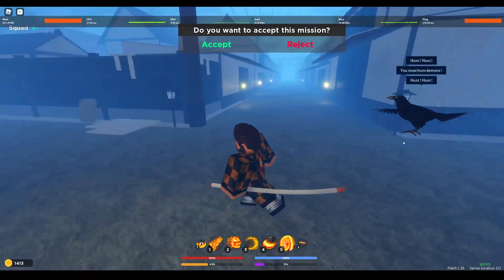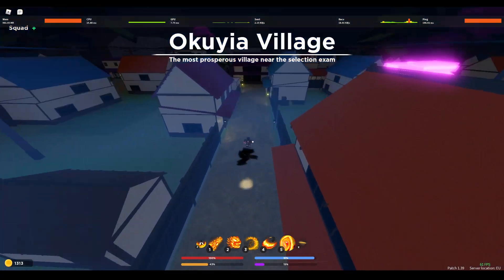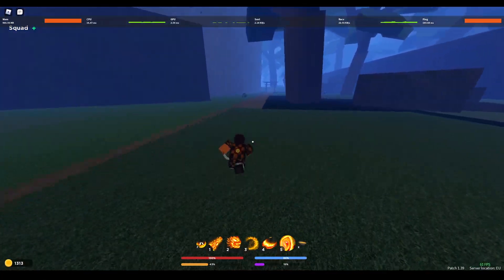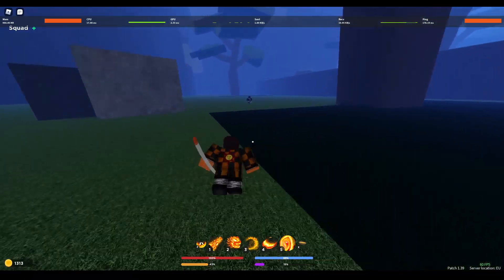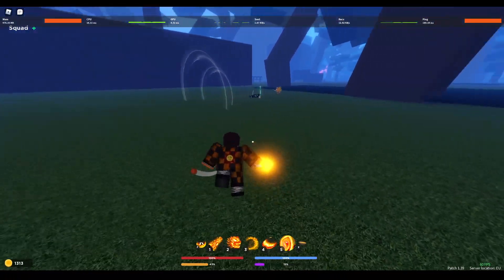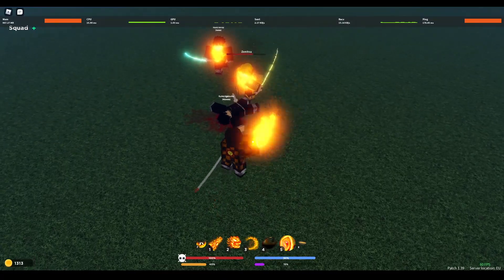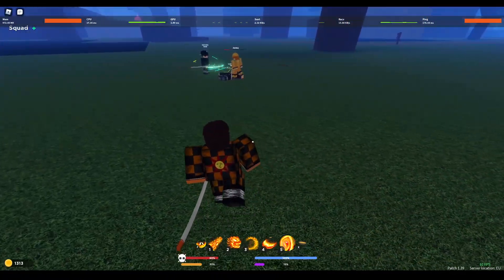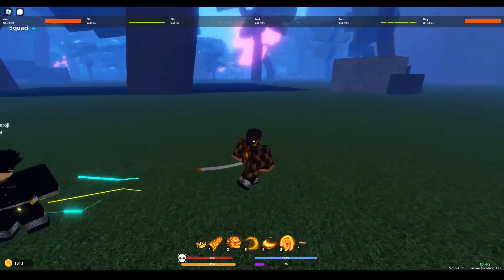How to SOLO Farm ZENITSU [Demonfall]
ez